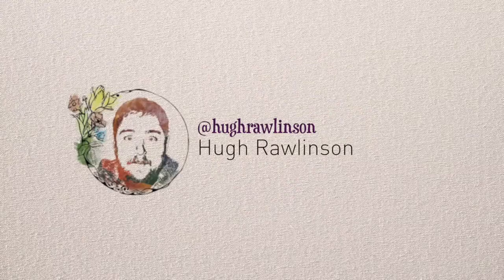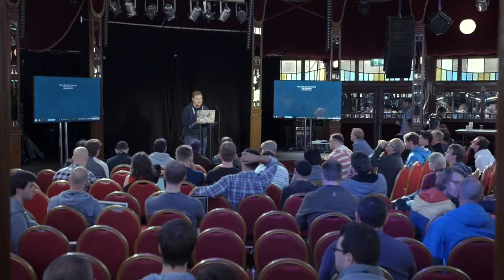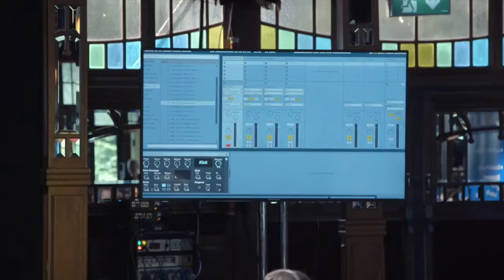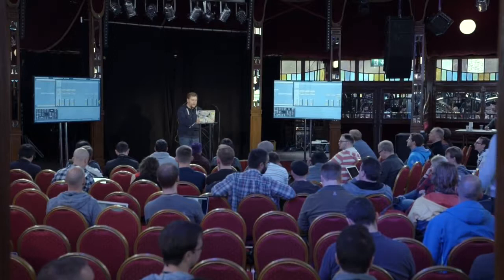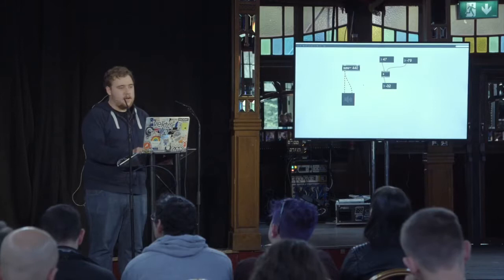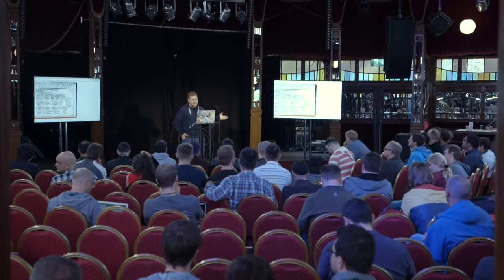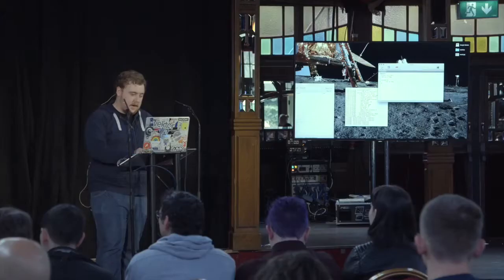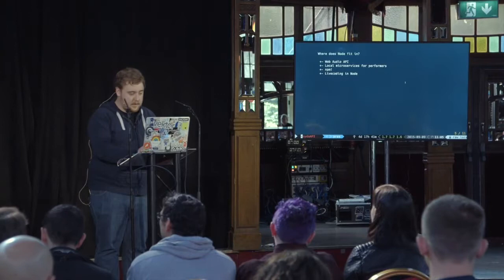Hugh Rawlinson: "Node & Musical Performance"